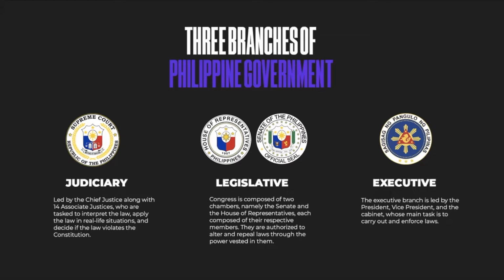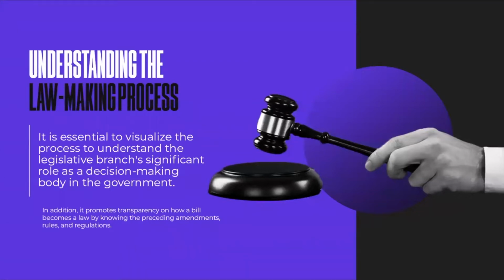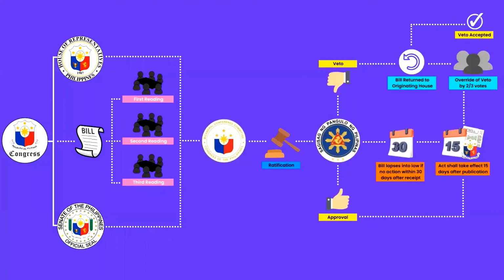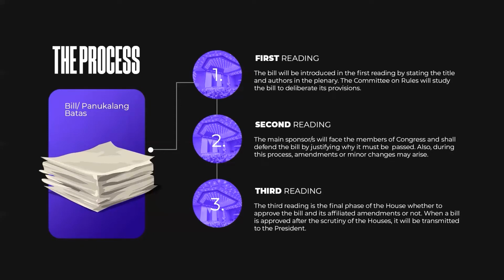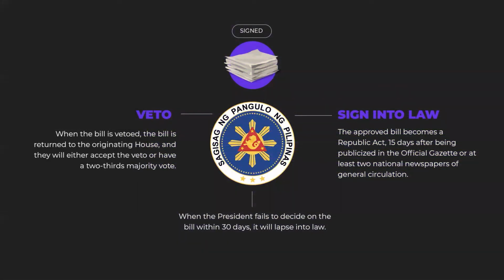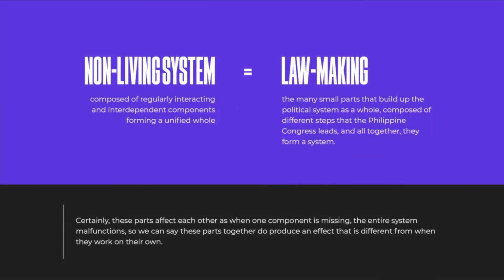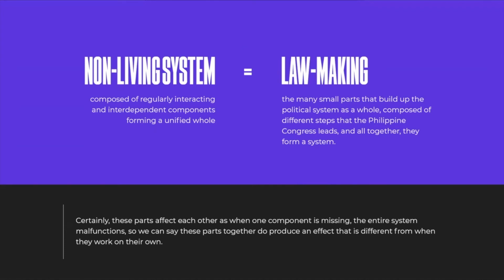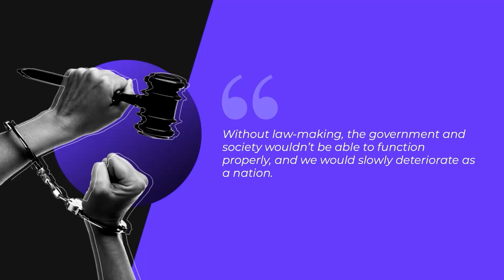Science 11 X3 Group 7 Activity 2